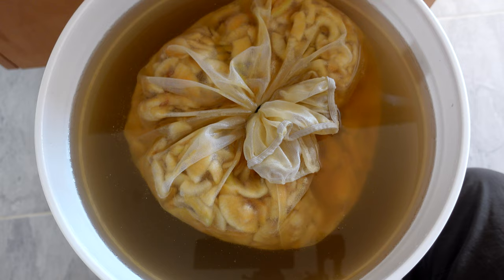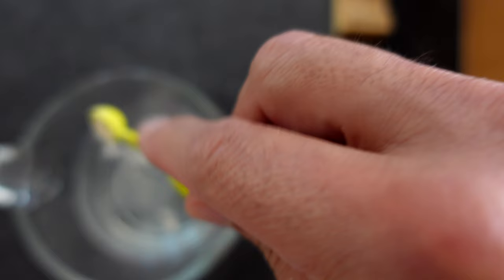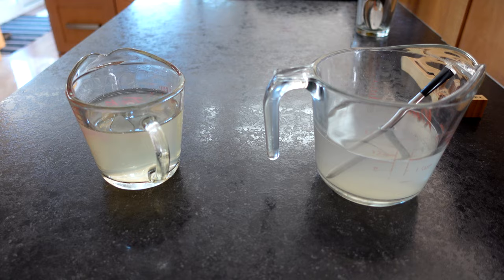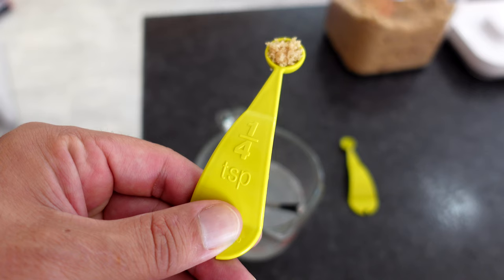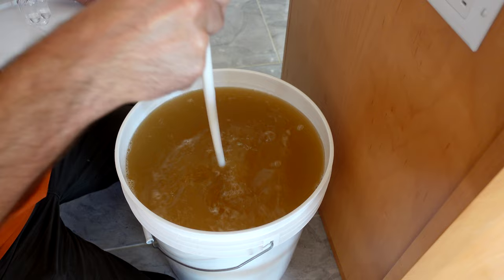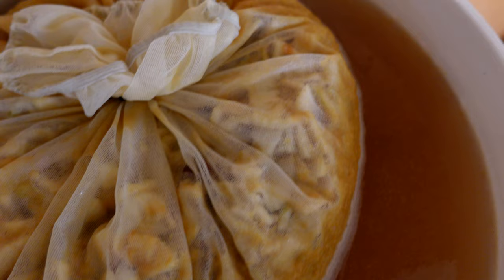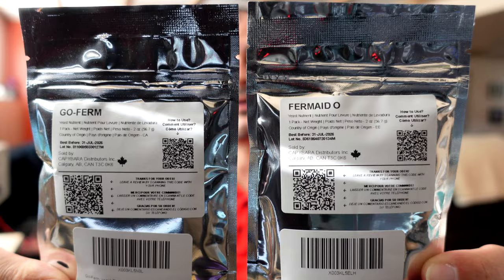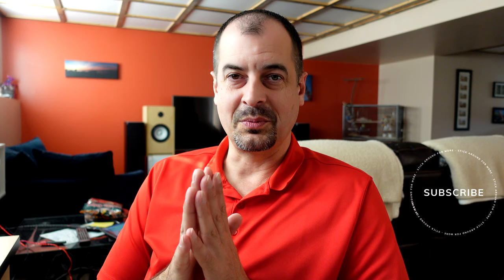Dealing With A Fermentation That Won't Start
I've had a few batches of wine that refused to start fermentation.  When all else fails, read the manufacturer's instructions.  I had a vigorous fermentation going a day and a half later.  Going forward this will be my go-to starting fermentation method.

Wine Making Supplies
6 Gallon Primary Fermenter
Mixing Spoon
5 Gallon Carboy